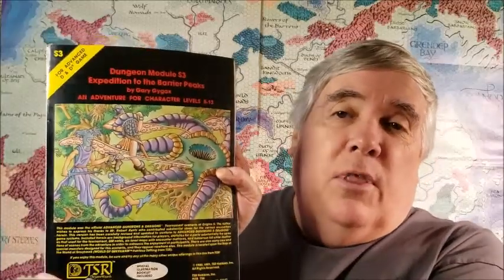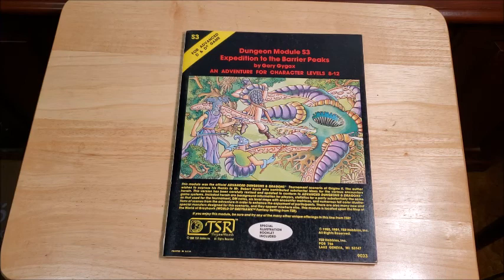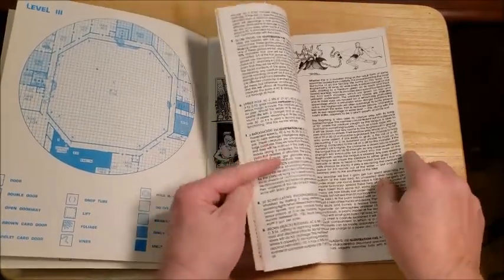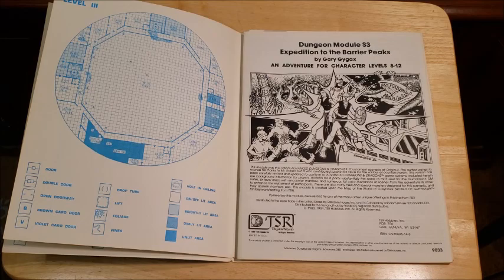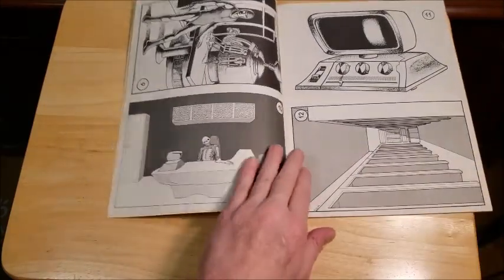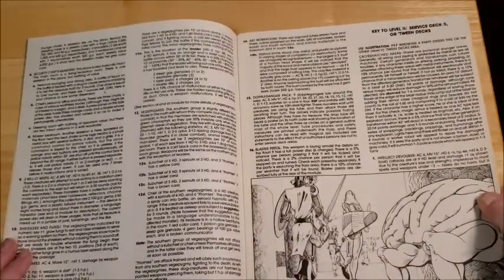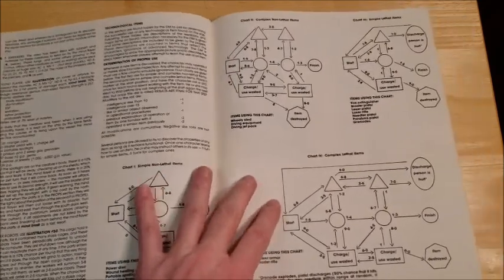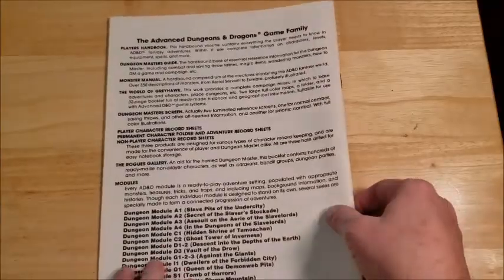AD&D Module S3 Expedition to the Barrier Peaks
Science and sorcery combine in one classic adventure. Thank you.